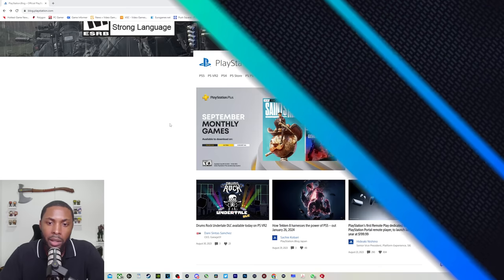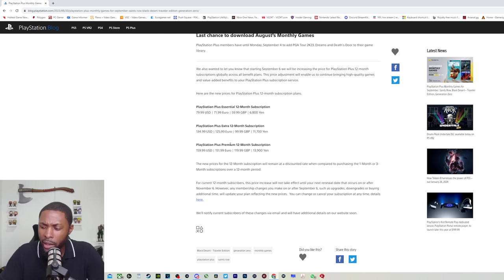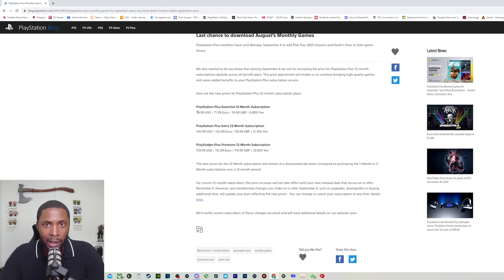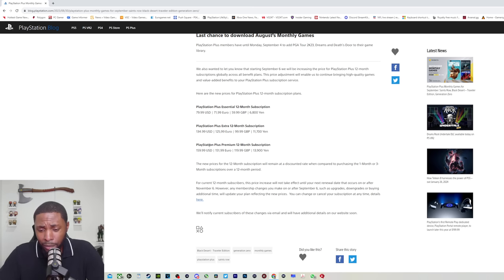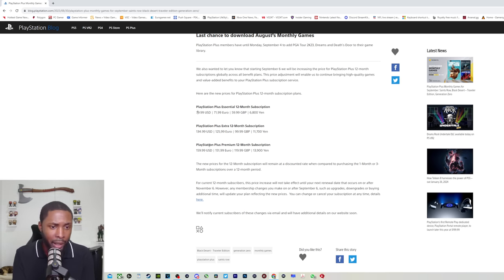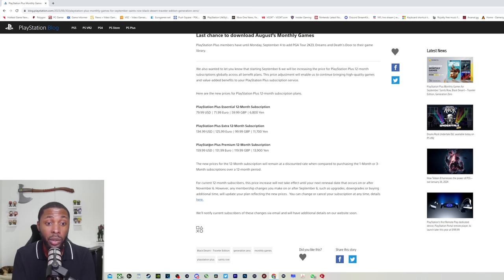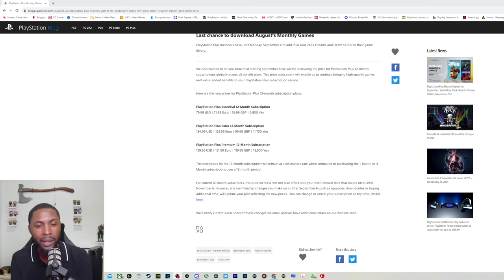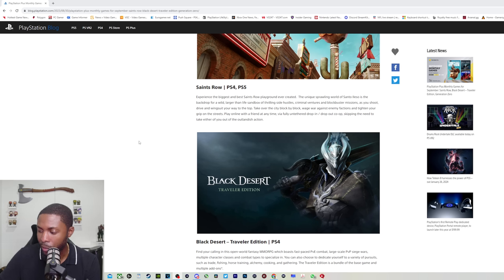Sony Announces Huge Price Hike For PS Plus!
Podcast Members